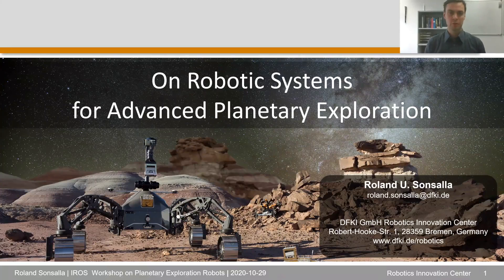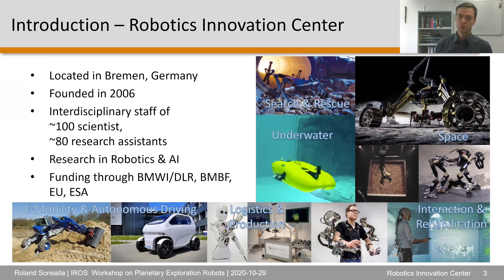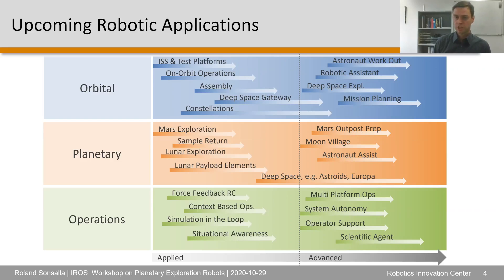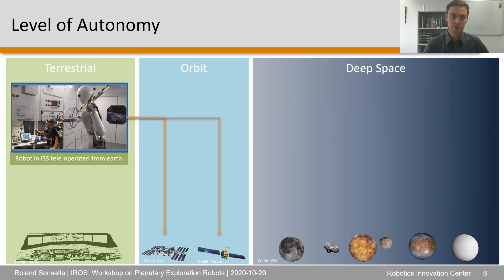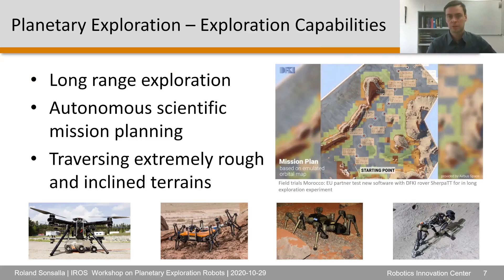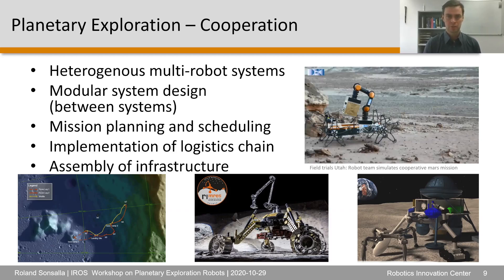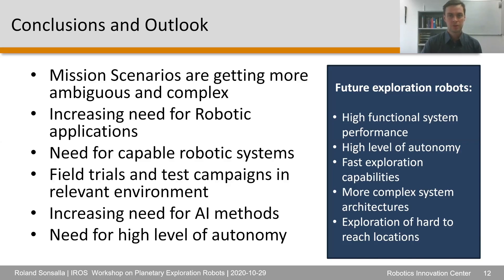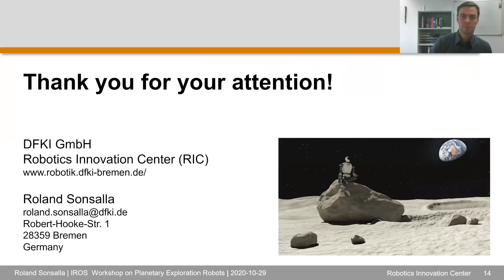Roland Sonsalla (DFKI): On Robotics Systems for Advanced Planetary Exploration